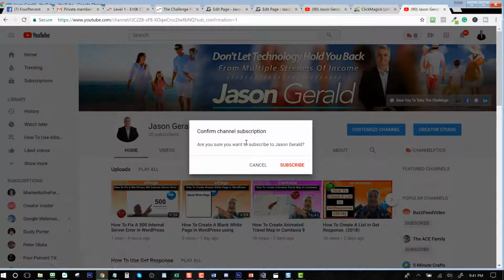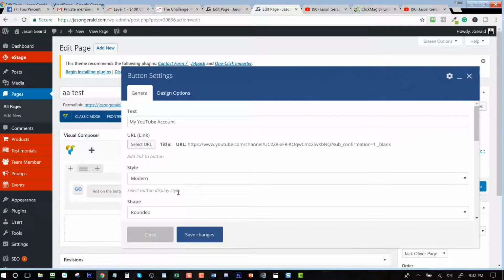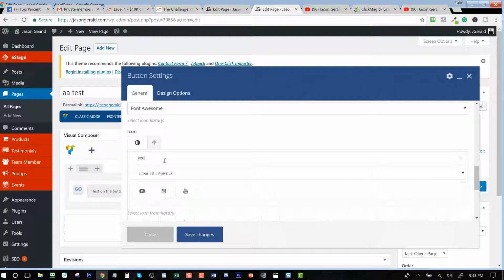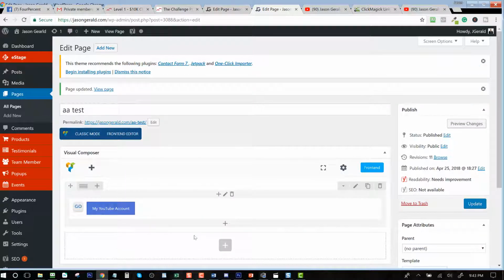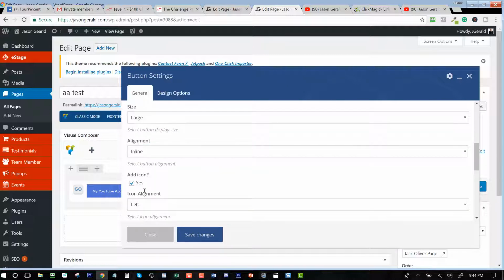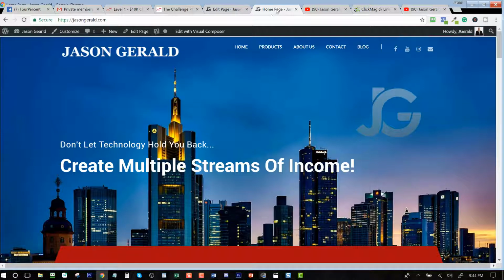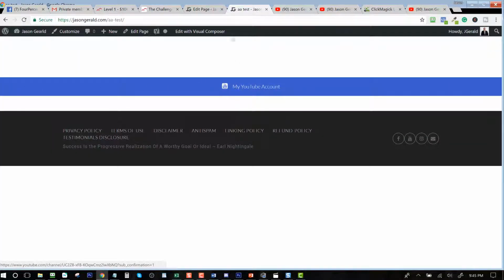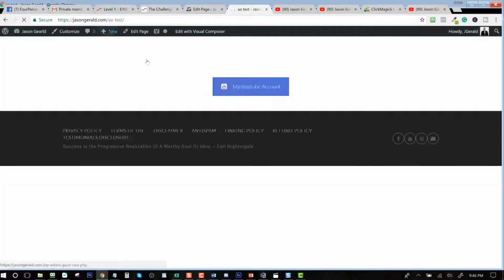How To Make A YouTube Subscribe Link 2018 (YouTube)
This is a very easy and fast way for create YouTube subscriber link.  You can add this link to your emails campaigns or to your blog post as a button.  I will show you how in this video.

Here is the code you need to add to the end of your channel link.

?sub_confirmation=1